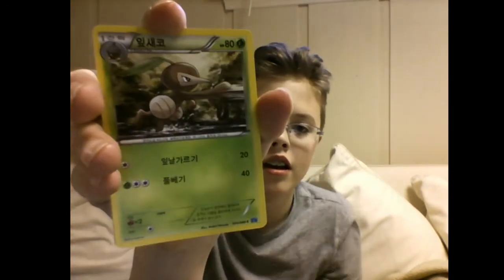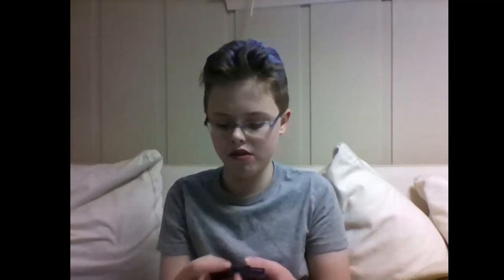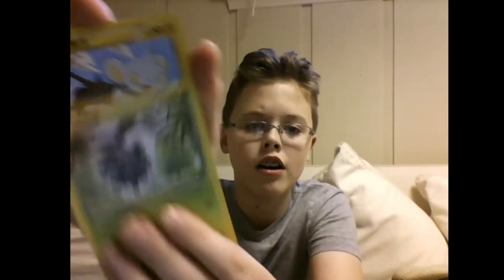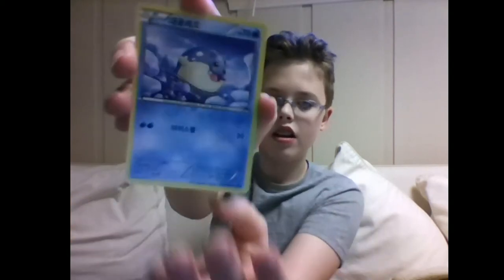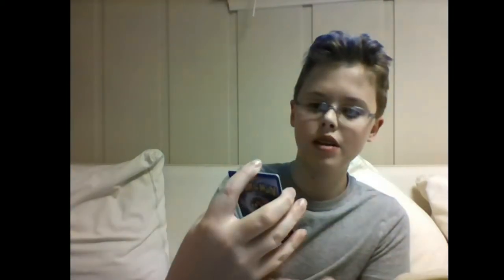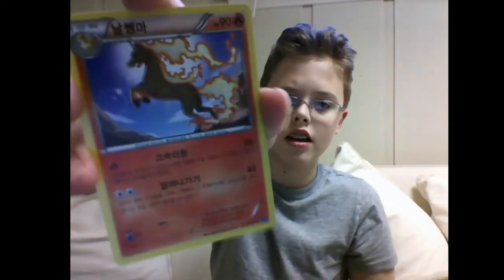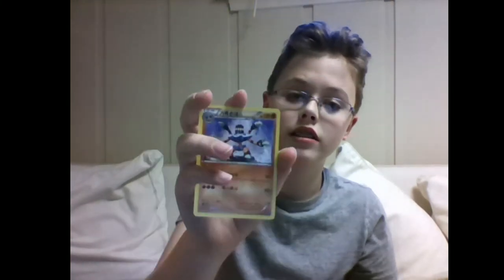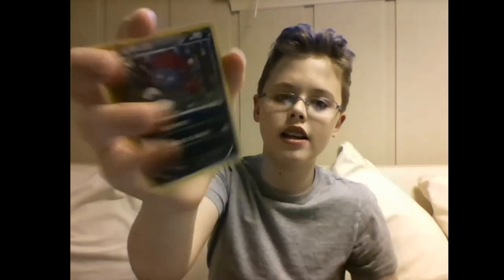Pokemon Korean Wildblaze booster box unboxing: Part 1